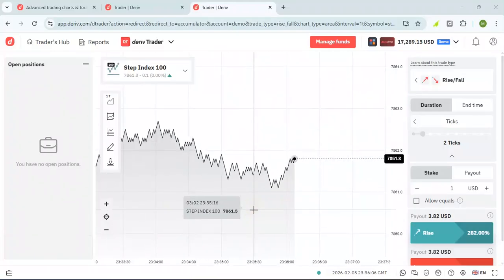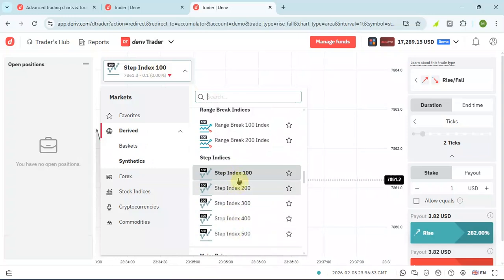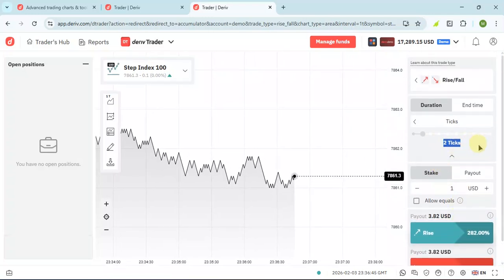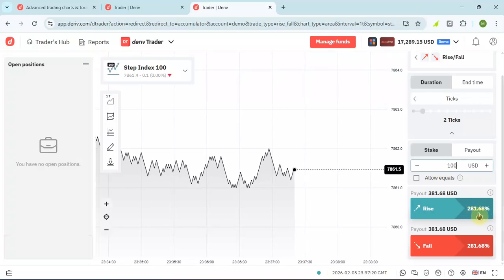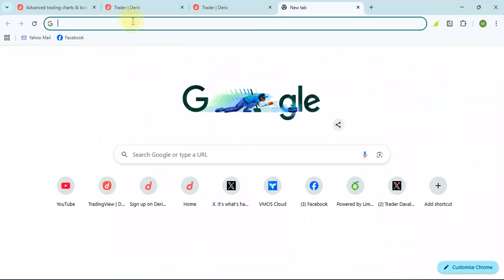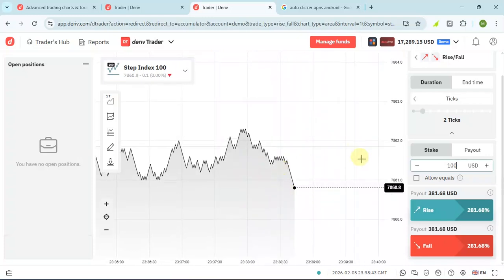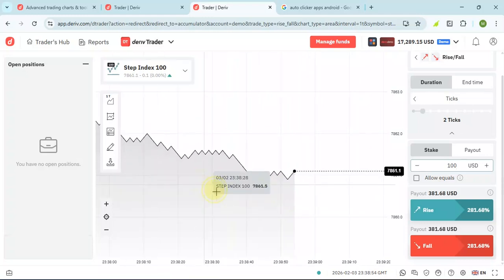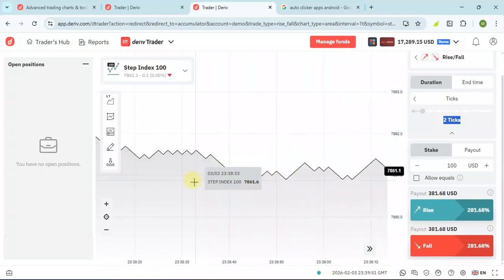How to Automate High-Reward Trading on Deriv Using Different Devices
✔️ In this video, I show you how to automate high-reward trading on Deriv using different devices.
You’ll learn how to run bots, monitor trades, and manage risk while using phones, tablets, and PCs together for better efficiency.

This setup is ideal for traders who want automation + flexibility, especially when trading high-reward markets on Deriv.

📘 You’ll learn:
✅ What automated trading is on Deriv
✅ High-reward markets suitable for automation
✅ How to use different devices together (phone & PC)
✅ How to run and monitor Deriv bots remotely
✅ Risk management for high-reward automated trading
✅ Common automation mistakes to avoid

High-reward and automated trading carry high risk — only trade what you can afford to lose.